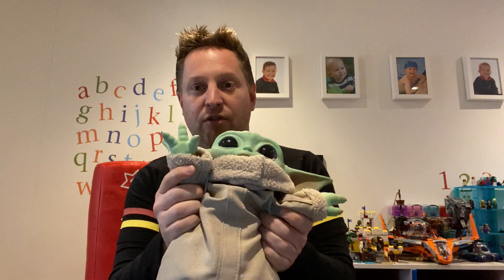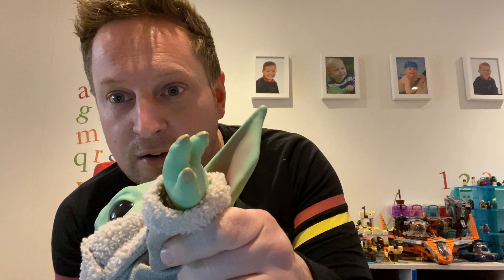Monday 11th January Writing (about the beach) and Maths (multiples of 5) tasks.